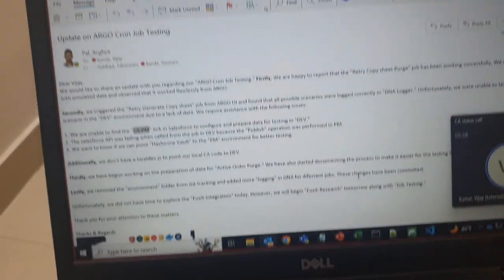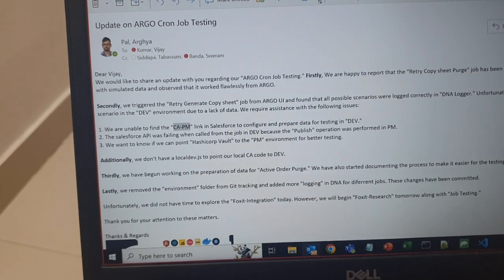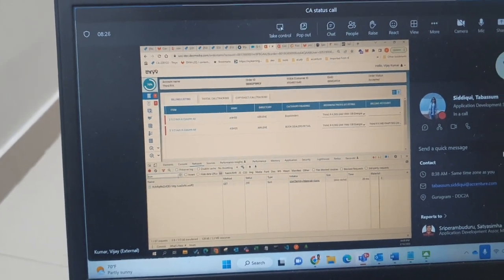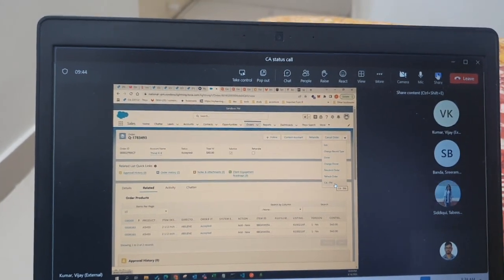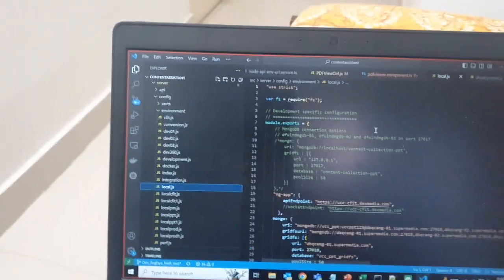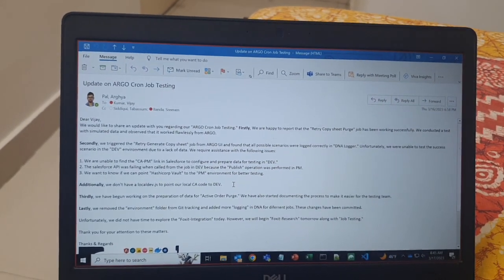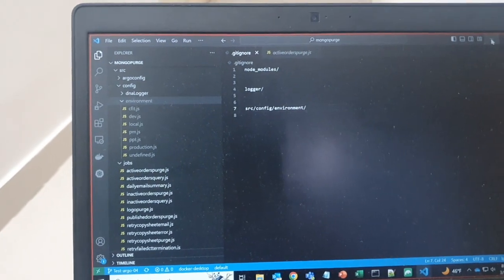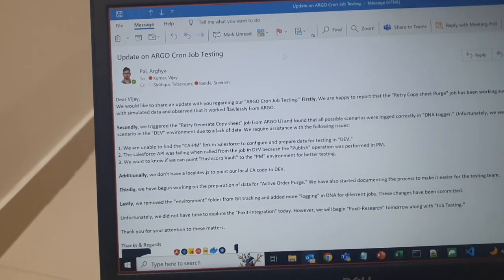17th March Connect the local dev